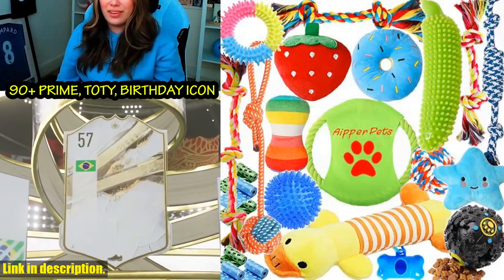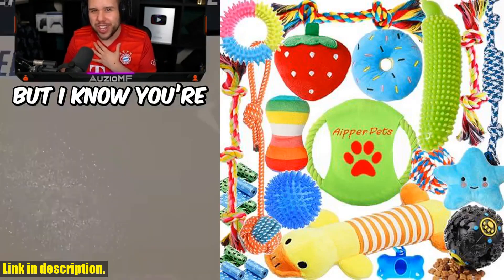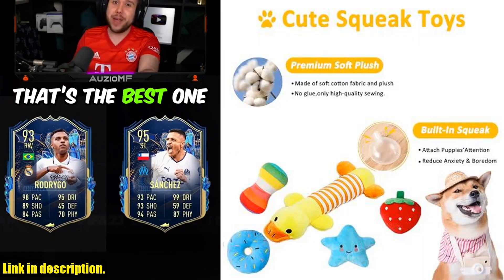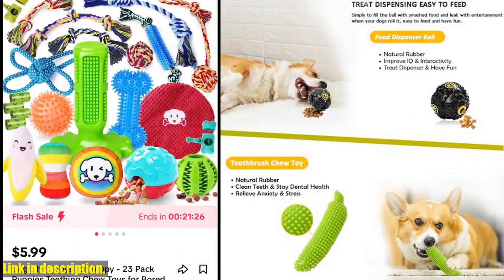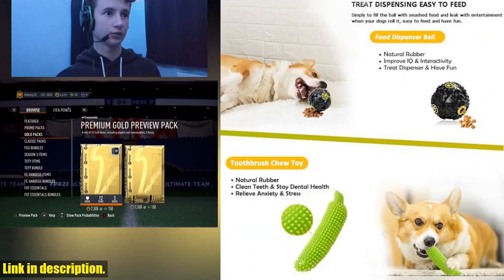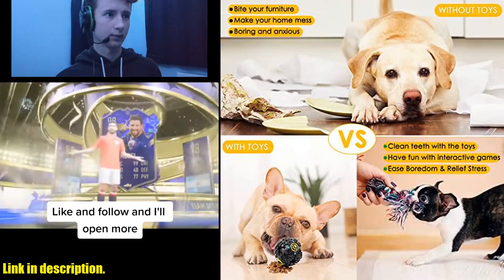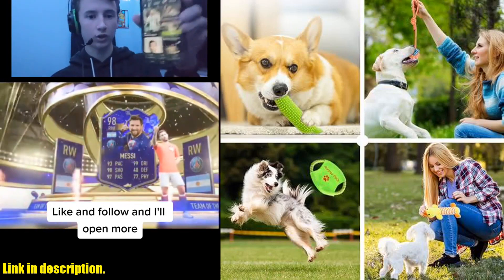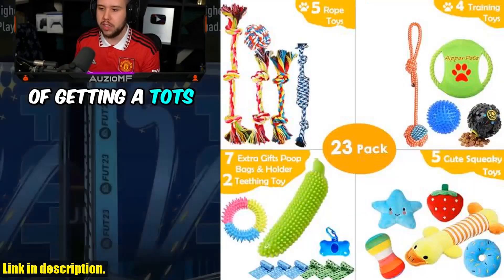Buy Dog Puppy Toys 23 Pack, Puppy Chew Toys for Fun and Teeth Cleaning, Dog Squeak Toys,Treat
Buy and Review Dog Puppy Toys 23 Pack, Puppy Chew Toys for Fun and Teeth Cleaning, Dog Squeak Toys,Treat Dispenser Ball, Tug of War Toys, Puppy Teething Toys, Dog Rope Toys Pack for Medium to Small Dogs on AMAZON Shop

PURCHASE LINKS:

- Dog Puppy Toys 23 Pack, Puppy Chew Toys for Fun and Teeth Cleaning, Dog Squeak Toys,Treat Dispenser Ball, Tug of War Toys, Puppy Teething Toys, Dog Rope Toys Pack for Medium to Small Dogs

Looking for the ultimate toy set for your beloved pup? The Aipper Dog Puppy Toys 23 Pack has everything you need to keep your furry friend entertained and healthy. With 5 squeaky plush toys, treat dispenser ball, rope toys, tug of war toy, and more, this pack offers endless fun for your dog. Not only that, but the toys also help with teeth cleaning and healthy chewing behavior. The interactive nature of the toys also helps strengthen the bond between you and your dog. With high quality and a perfect gift set, these toys are a must-have for any dog owner. Get the Aipper Dog Puppy Toys 23 Pack today and give your pup the gift of endless fun and good health!